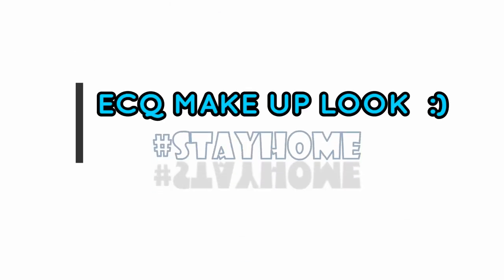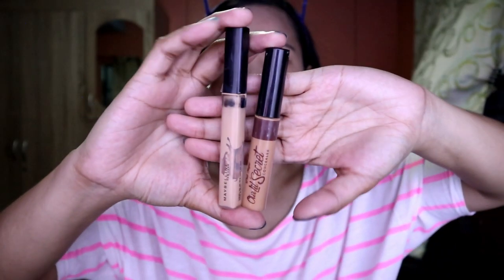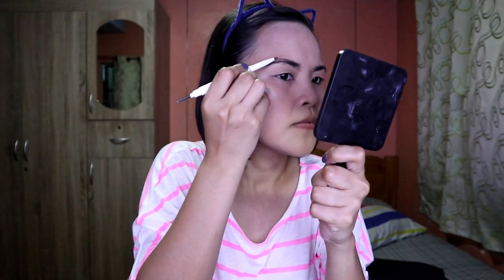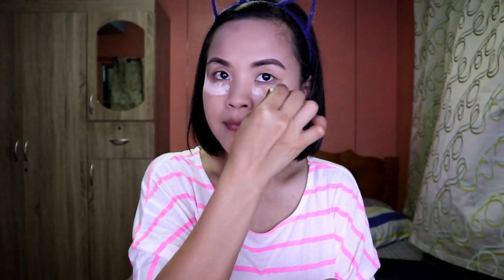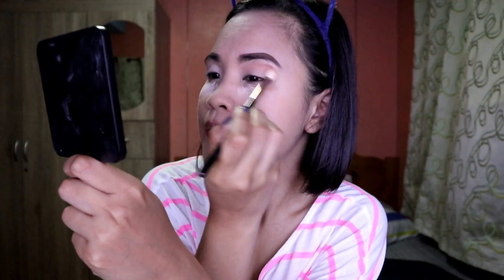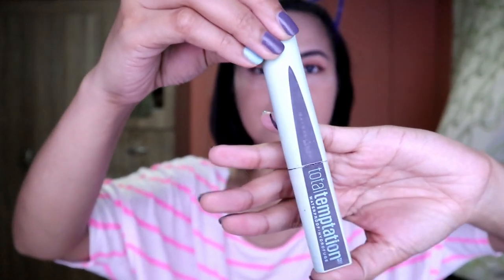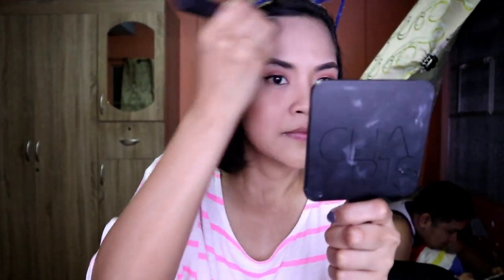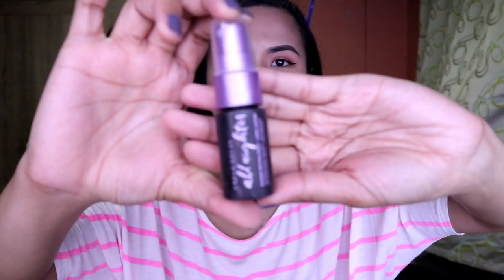ECQ Make Up Look || Make Up Tutortial || PH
When you got nothing to do these days! :)

💡Please watch the video in HD
💡Adjust the volume if needed

Music for Vlogs #4